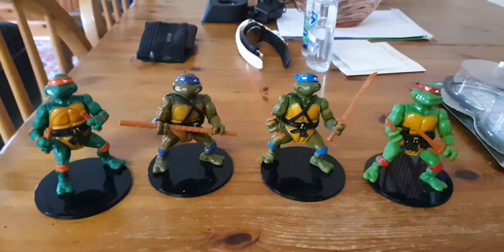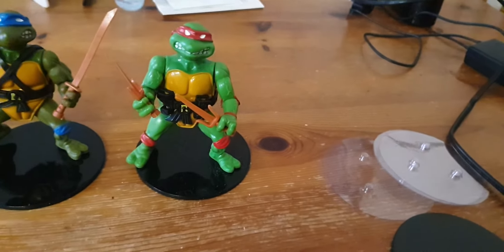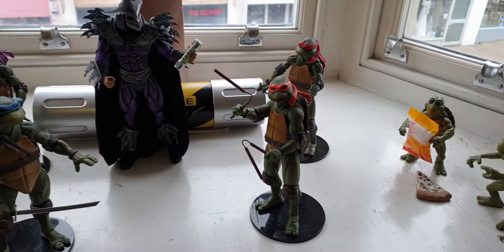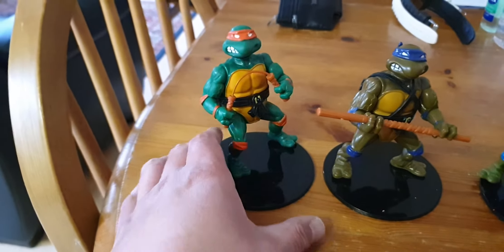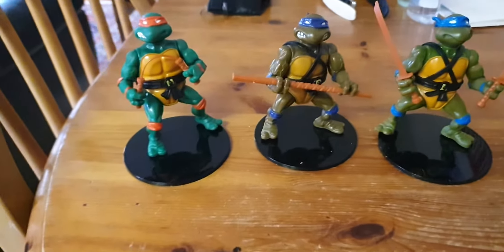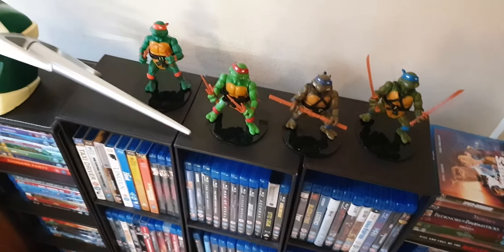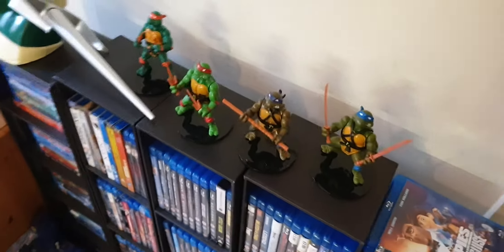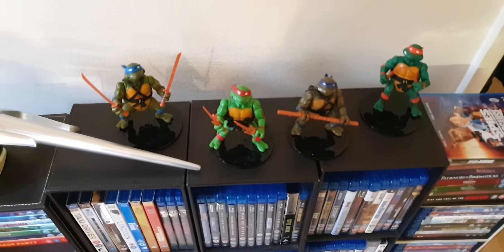My TMNT - 1988 Action Figures WITH\Suited for NECA Stands(!!!!),....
I Think NECA Are Re-leasing These Orginal 1988 Cartoon Figures Anyhow\So Why Wouldn't They Go\Fit(?),.